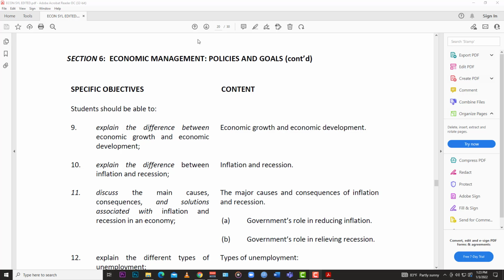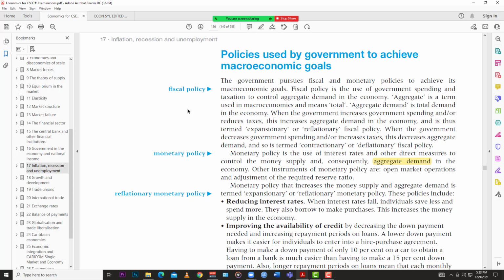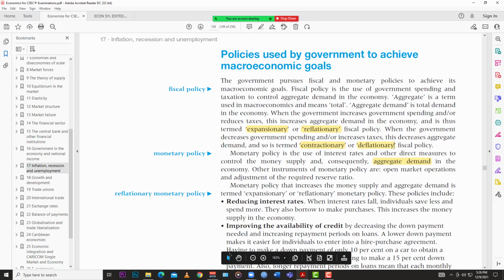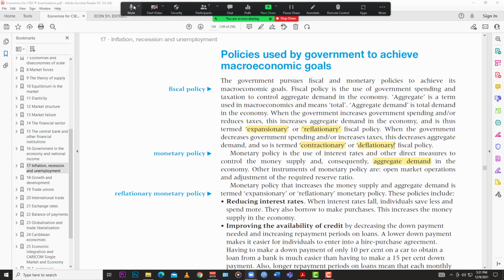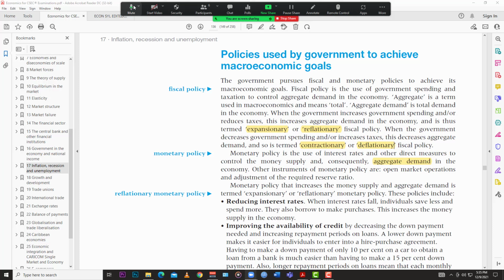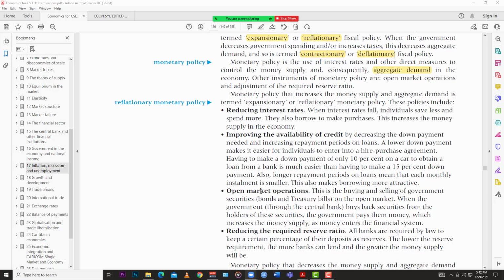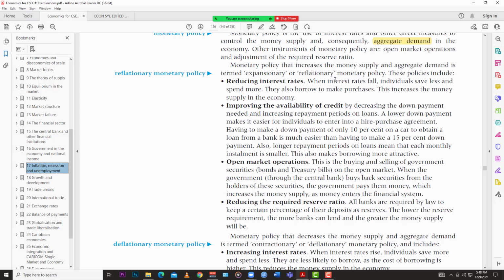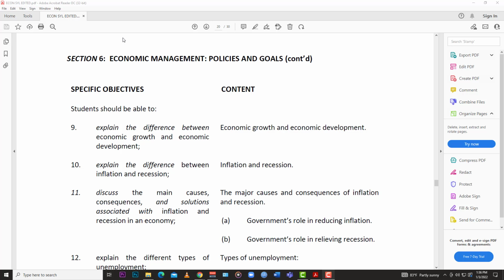ECONOMICS: Monetary Policy and Fiscal Policy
BUY Principles of Business Past Paper 1: Multiple Choice Questions May/June 2020 to 2025 VISIT THE LEARN SKN STORE FOR FREE PAST PAPERS CLICK HERE: CXC ECONOMICS Lecture on MonetaryandFiscal Policy My Store Front